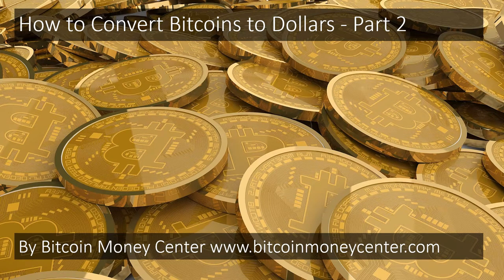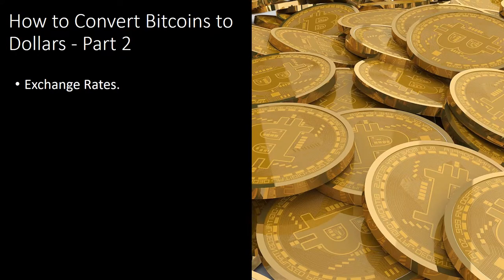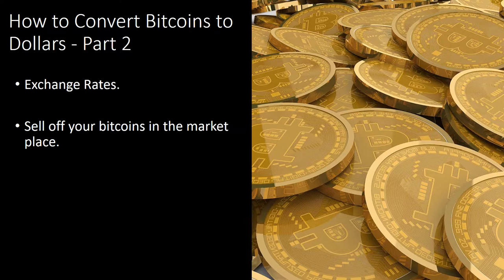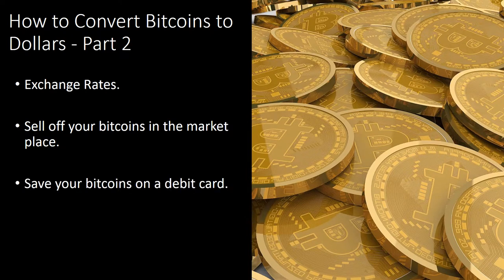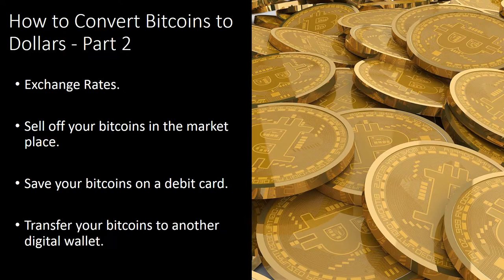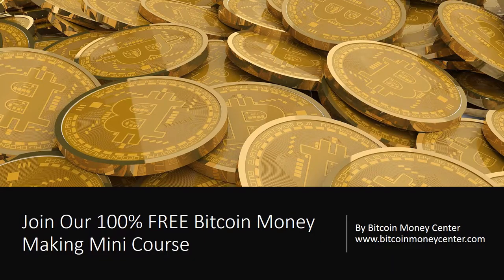Bitcoin Money: How to Convert Bitcoins to Dollars - Part 2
Exchange Rates.

Convert your bitcoins every time the exchange rate is beneficial. Throughout time span, exchange rates go up and go down. As an example, one day the exchange rate may make it easy for you to trade 1 bitcoin for $4900. A week later, the exchange rate may give $5150 meant for 1 bitcoin. Hold on to exchange your bitcoins right until the according dollar benefit rises. Presently there is no fixed segment or worth that specifies an advantageous exchange rate. A handful of public may experience that if the benefit of a bitcoin soars by $100, it is an ok time to convert their currency. Some people may possibly wait around up to the point the value theyd get goes up by 5 percent. Verify the exchange rate frequently online or sign up intended for a service that updates you on the bitcoin-to-dollar exchange rate so you can understand when it improves.

Sell off your bitcoins in the market place.

A handful of marketplaces allow you to sell your bitcoins to a another individual. Individuals enable you to sell them immediately to the market place, which will after that resell them to interested buyers later on. In often case, the certain manner you utilize to offer your bitcoins will differ slightly according to the current market you adopt. Completely, you can just click on Sell your bitcoins or several comparable choice to get the approach launched. The bitcoins will the be turned to dollars and transmitted to the bank account you supplied.

Save your bitcoins on a debit card.

Several marketplaces allow you to fill up your bitcoins onto a debit card that immediately converts them to dollars. You may possibly be capable to acquire an online debit card, which usually merely gives you with a string of numbers you can employ for on-line purchases that have to have dollars, or you may create a general debit card in the mail. Evenly kind of debit cards cost income, but they provide added benefit, exclusively if you seldom employ cash.

Transfer your bitcoins to another digital wallet.

A bit of bitcoin conversion services make it easy for you to convert your bitcoins to dollars by moving them to PayPal, Apple Pay, or similar services. If this is the technique you want to convert your bitcoins to dollars, put your payout method to the online digital wallet you want to use. After that, merely offer or transfer your bitcoins to the service of your determination simply by the marketplace menus. Transforming bitcoins to dollars by converting them to an online digital wallet sometimes has bigger fees and lower limits than moving them to your bank account. This solution may, but, be better meant for people who have make online digital acquisitions constantly and dont prefer the inconvenience of moving their money from a bank to an on-line wallet.